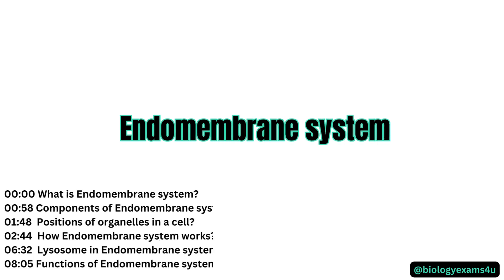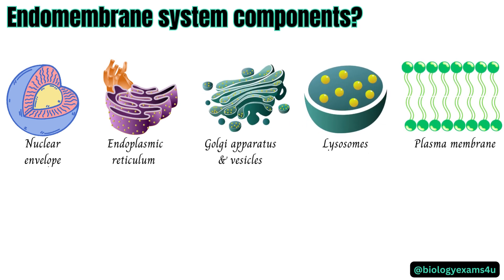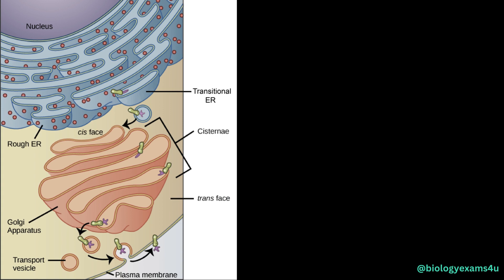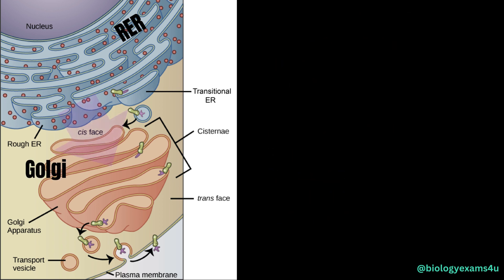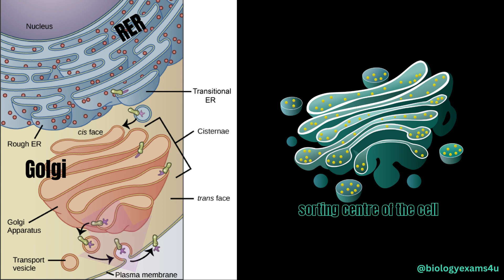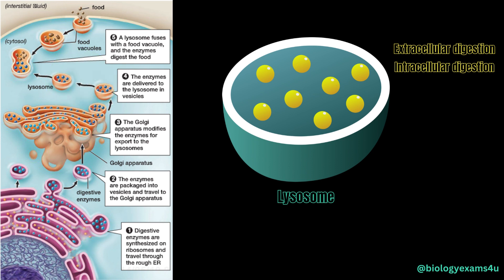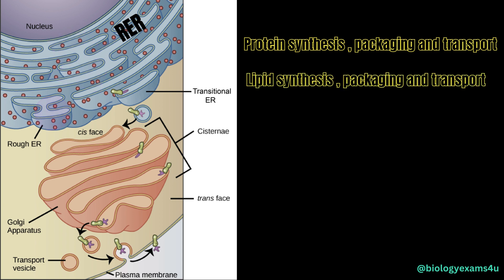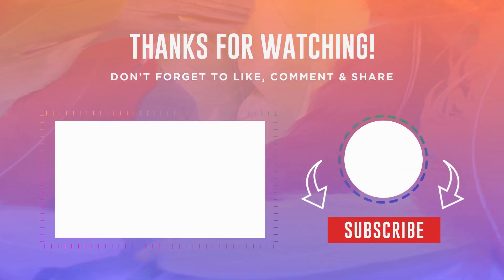Endomembrane System and Functions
The endomembrane system is a complex network of organelles and membranes in eukaryotic cells that is responsible for producing, processing, and transporting lipids and proteins. By understanding the endomembrane system, you'll be able to better understand the functions of the cells in your body and the complex interactions that take place inside them. This video is a great in depth overview  to the topic,
00:00 What is Endomembrane system?
00:58 Components of Endomembrane system?
01:48  Positions of organelles in a cell?
02:44  How Endomembrane system works?
06:32  Lysosome in Endomembrane system
08:05 Functions of Endomembrane system
Happy Learning✌️@biologyexams4u